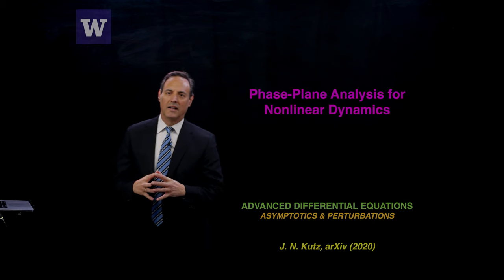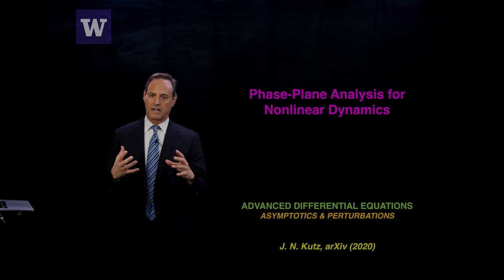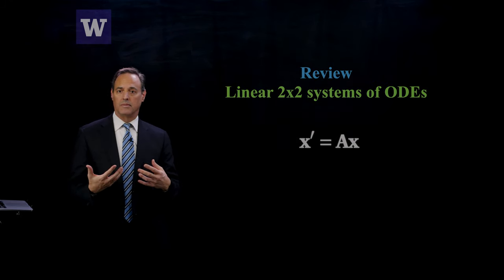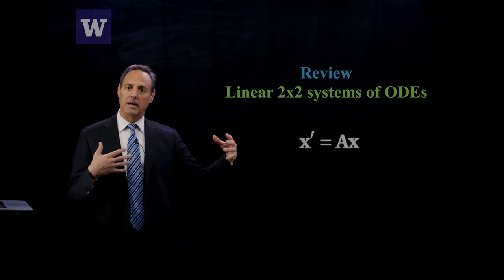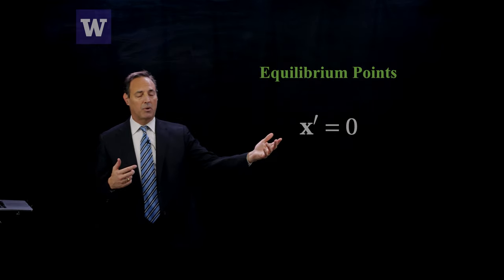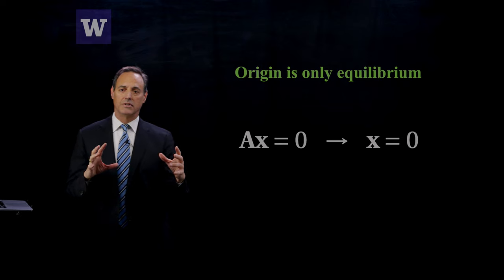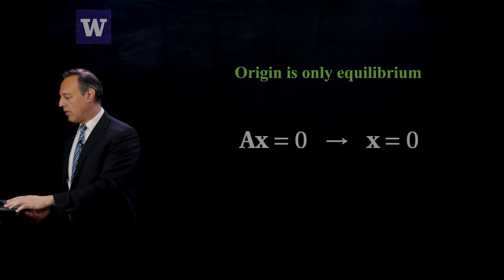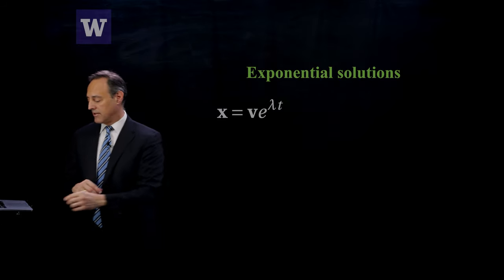Phase-plane analysis for nonlinear dynamics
This lecture is part of a series on advanced differential equations: asymptotics & perturbations.  This lecture introduces the concept of how locally linear problems can be used to construct global solutions to nonlinear problems in simple 2x2 systems of differential equations.